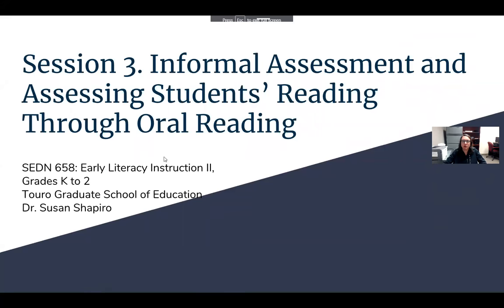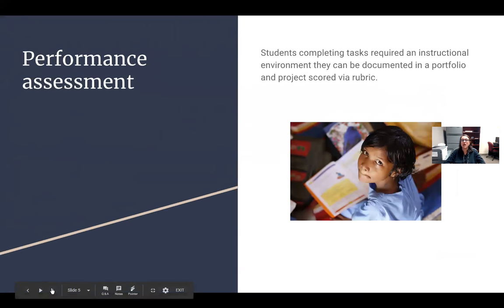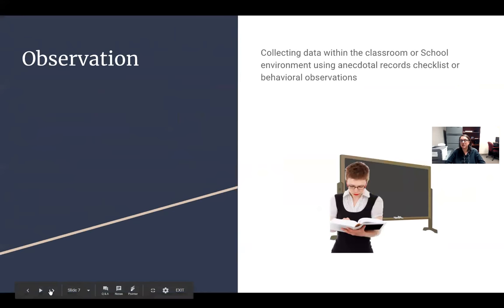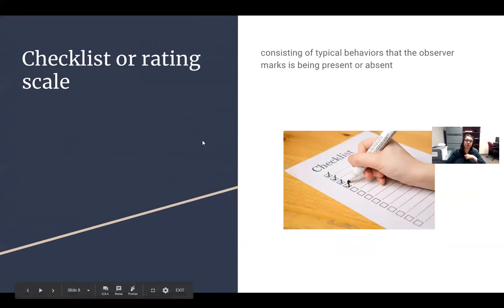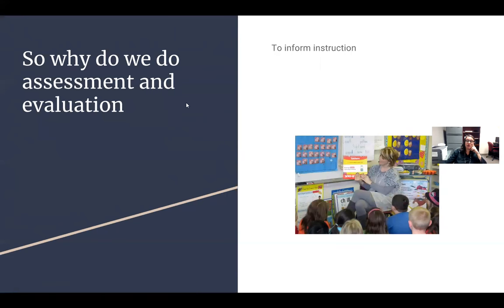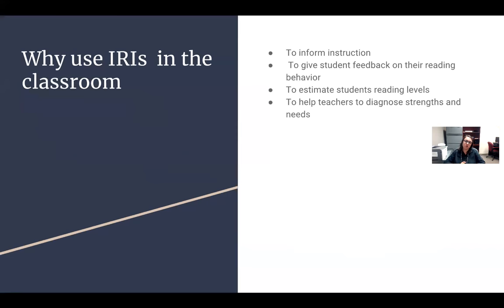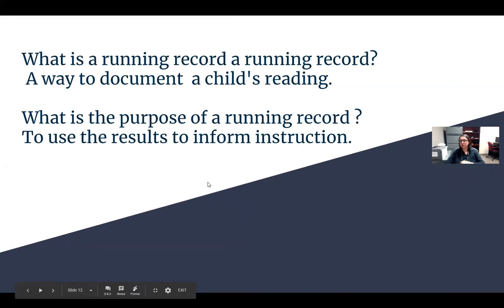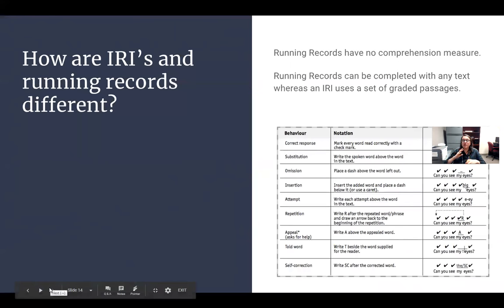Session 3. Informal Assessment and Assessing Students’ Reading Through Oral Reading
SEDN 658: Early Literacy Instruction II, Grades K to 2
Touro Graduate School of Education
Dr. Susan Shapiro